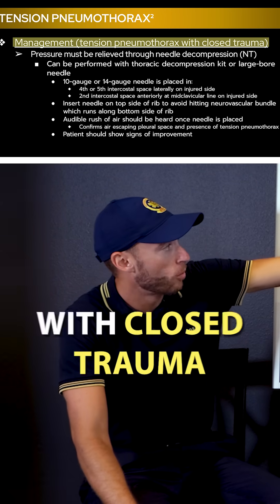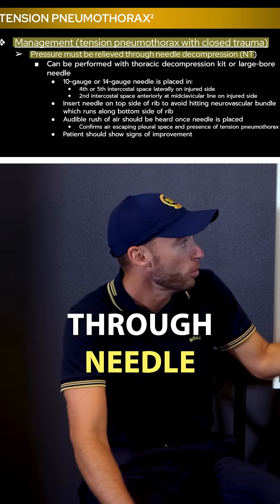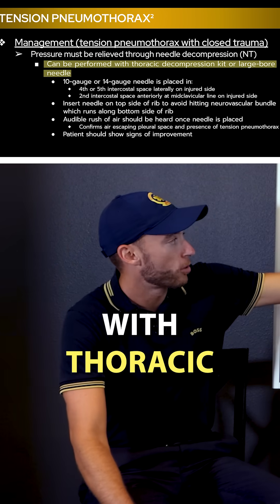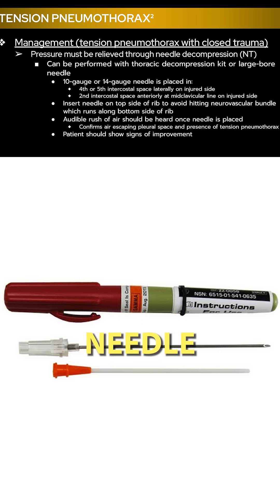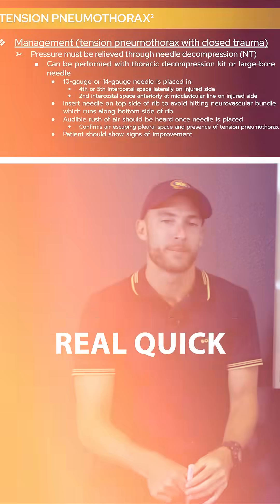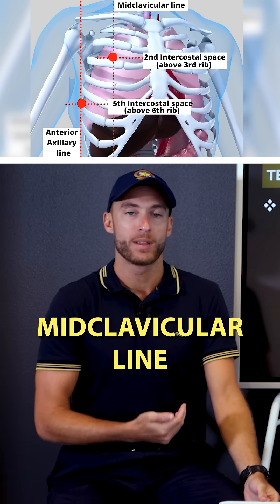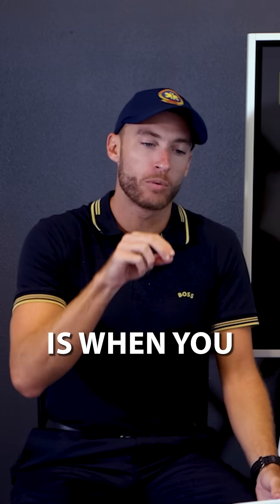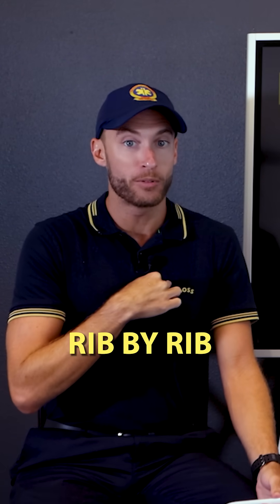BE READY For Tension Pneumothorax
The Paramedic Coach highlights chest trauma in emergency medical services and discussed tension pneumothorax and needle decompression.

Be great,